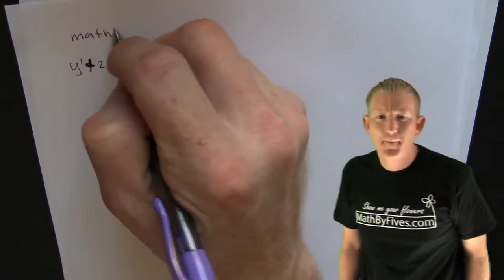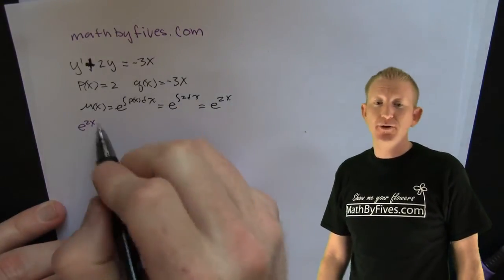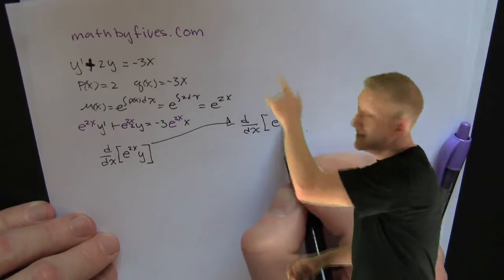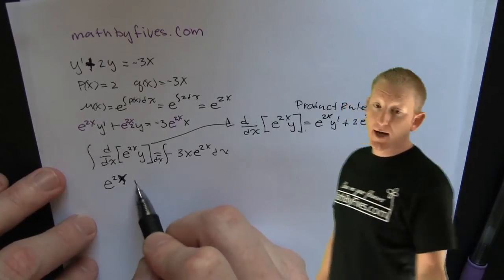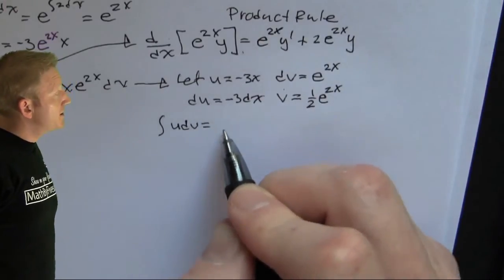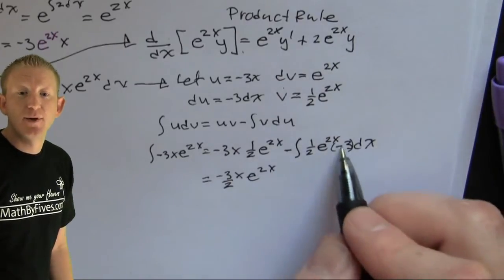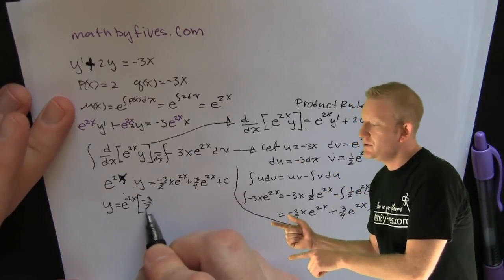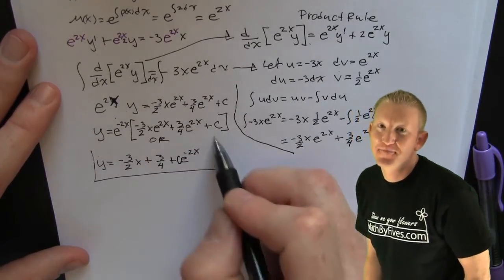Linear Differental Equations ex 1.mov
This the first example of two on how to solve a linear differential equation using and integrating factor.